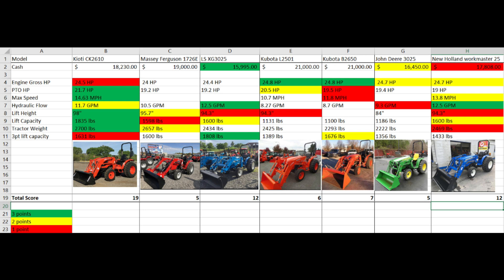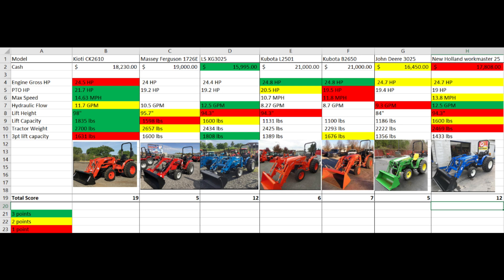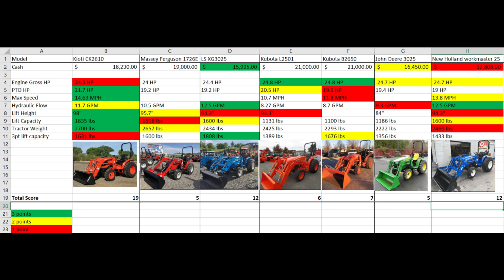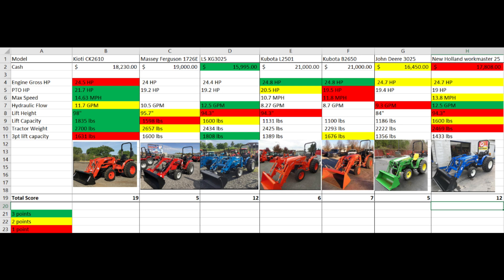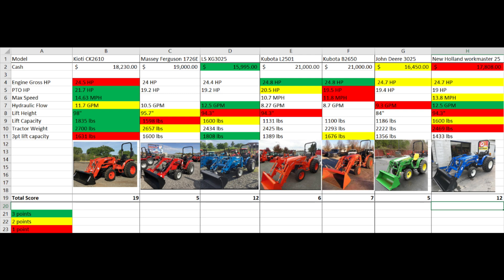#13 Before You Buy a Tractor... Watch This!!!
We are currently in the market for a compact tractor and this is a spreadsheet I put together to rank each tractor based on manufacturer specifications. Tractors in my consideration are Massey Ferguson 1726, LS XG 3025, Kioti CK2610, Kubota l2501, Kubota B2650, New Holland workmaster 25, and John Deere 3025